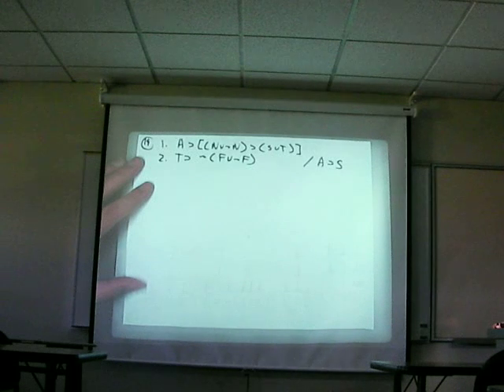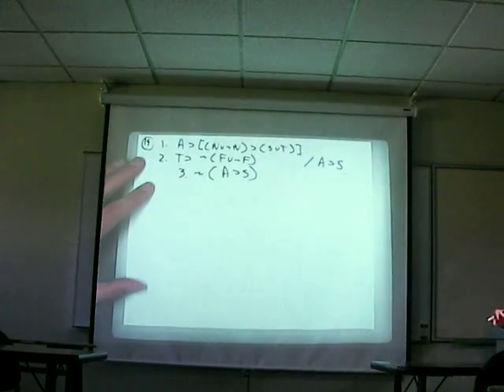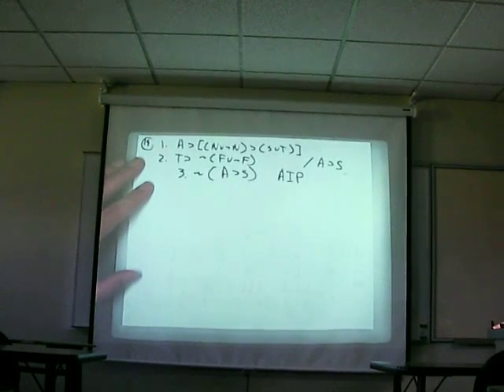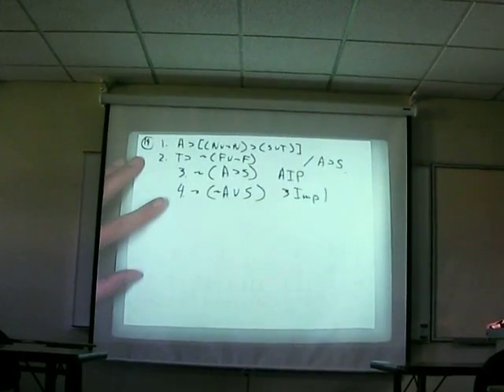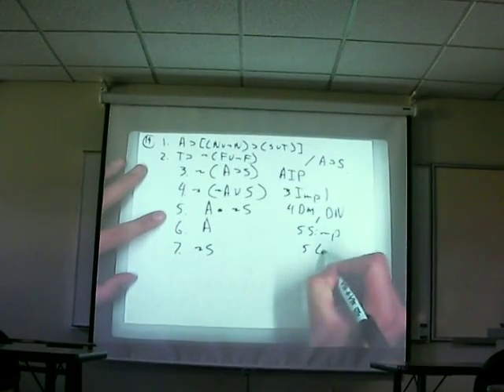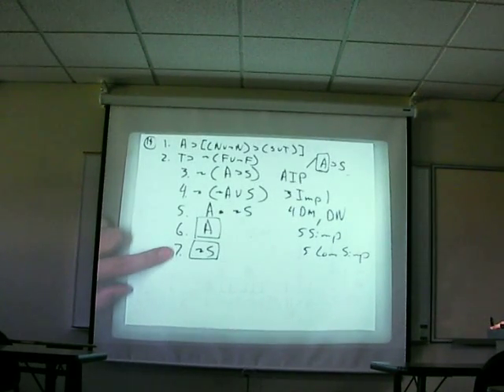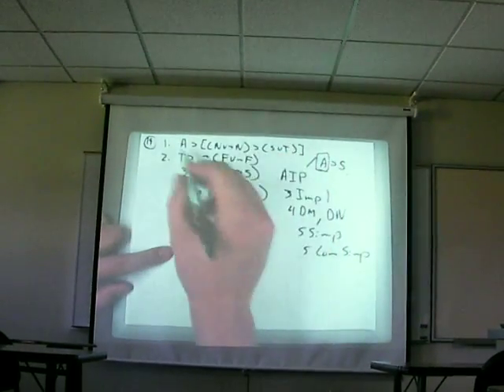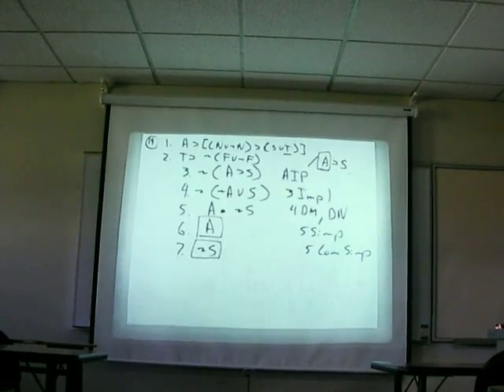7 6 Part 5